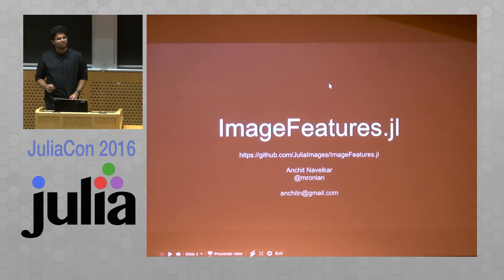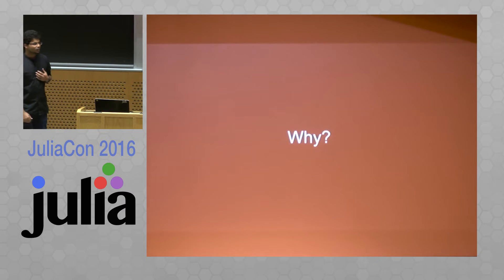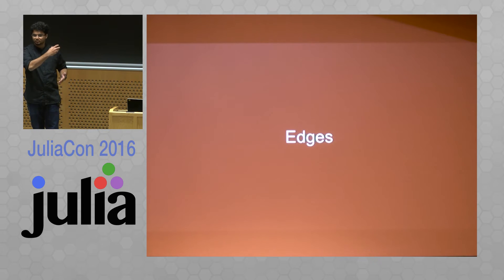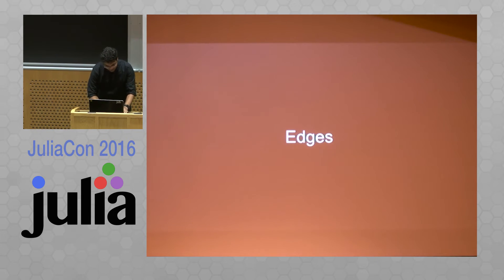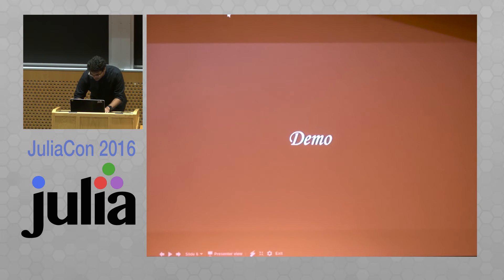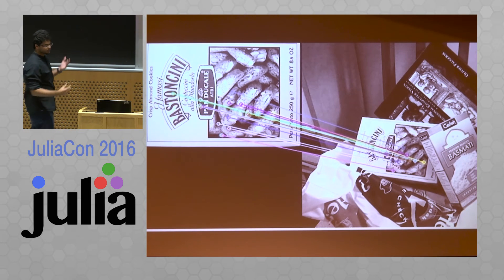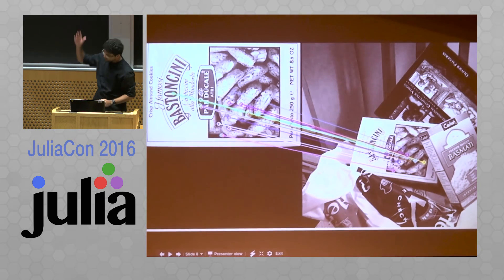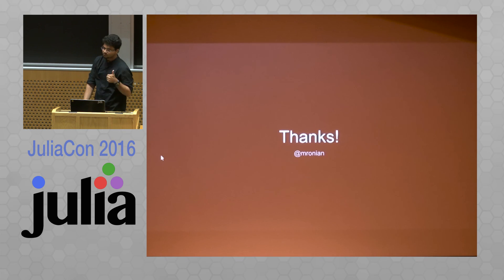Exposure Correction and Feature Extraction with Images.jl | Anchit Navelkar | JuliaCon 2016